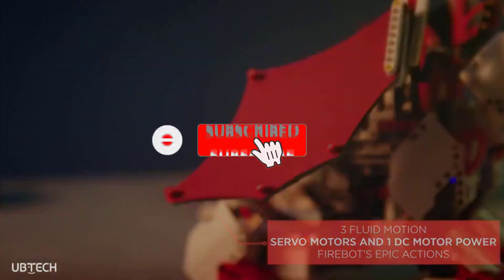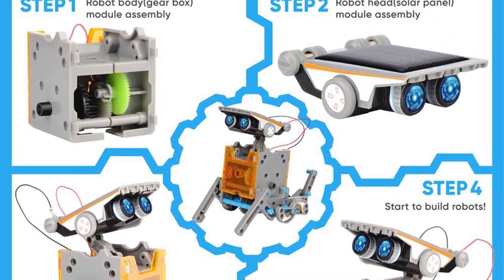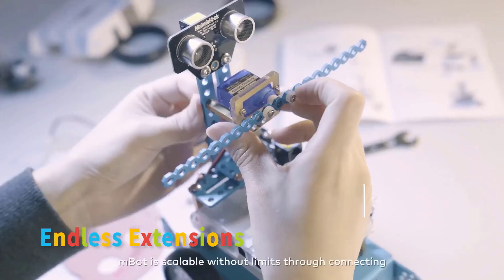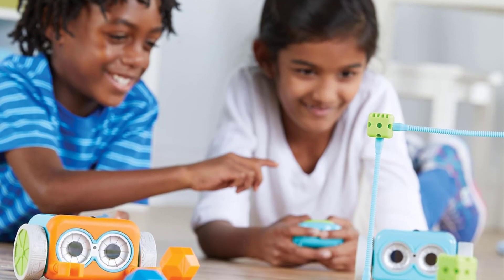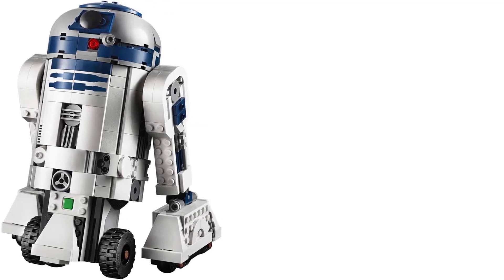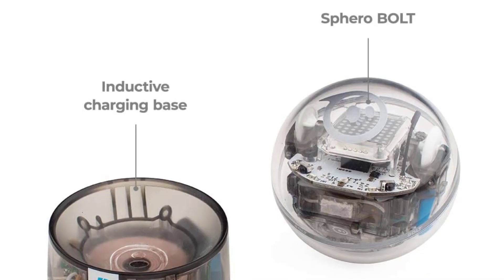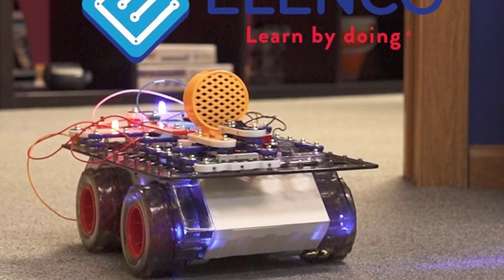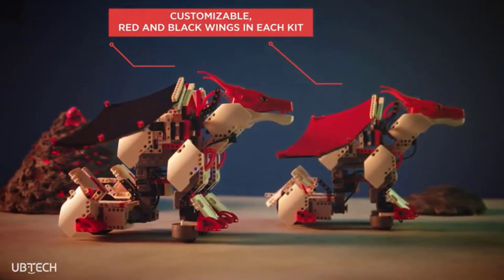TOP 7 Best Robot Toys for Kids in 2025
📌Product Link📌:
No 1. Sillbird 12-in-1 Solar Robot Toy.

No 2. Makeblock mBot Robotics Coding Kit.

No 3. Learning Resources Botley the Coding Robot Activity Set.

No 4. Lego Star Wars Droid Commander.

No 5. Sphero Bolt: App-Enabled Robot Ball.

No 6. Snap Circuits Code Journey.

No 7. Jimu Mythical Series: Robot Dragon.

In this video, we listed the Robot Toys for Kids that are available on the market for their true quality, actually, I tried to make the list based on their popularity quality-price durability user opinions and more.